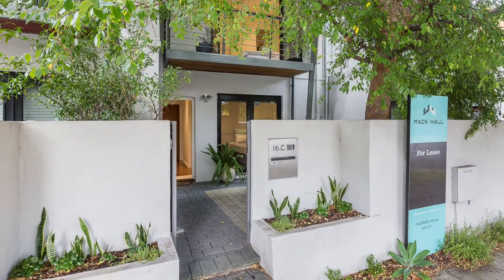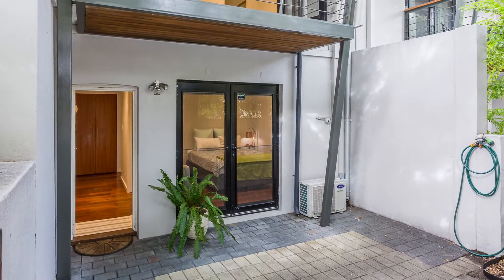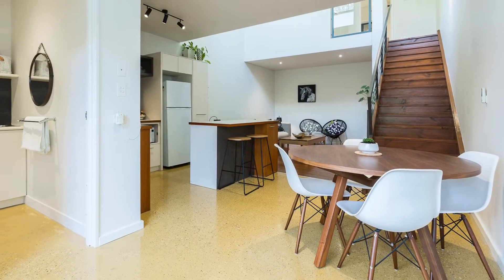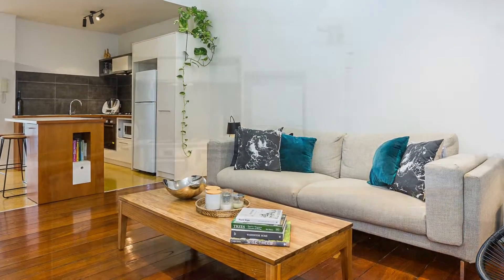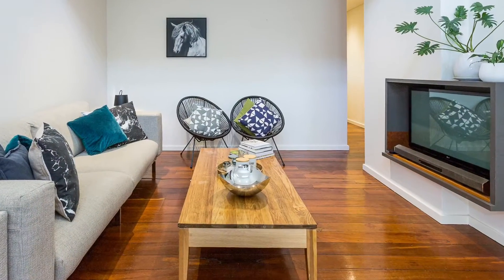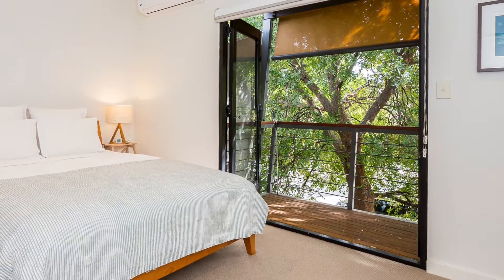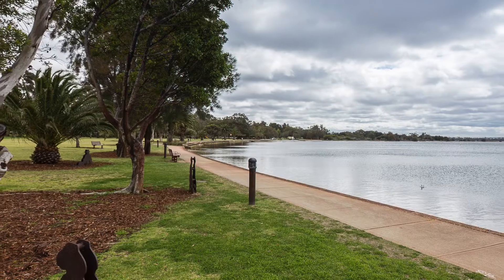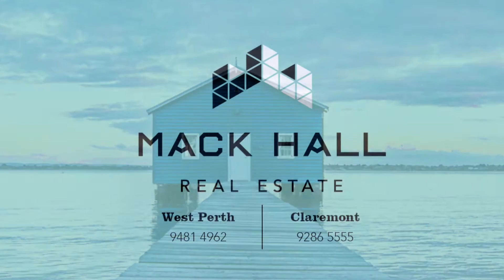FOR LEASE 16C Princess Road, Crawley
How Does Oregon Timber Floors and Polished Concrete Work for You?

This ultra modern two bedroom, two bathroom townhouse is the perfect mixture of classic.

Floors of Oregon timber and Polished Concrete create warmth and reflect light.

With courtyards to the front and rear this property the outdoors comes flooding in.

The fully equipped kitchen includes stainless steel appliances and gas cooking (thermo not included).

The open living area is tastefully furnished has beautiful high ceilings.

The master suite opens out to balcony looking into beautiful lush trees.

Walking distance to the river this quality home wont last long.